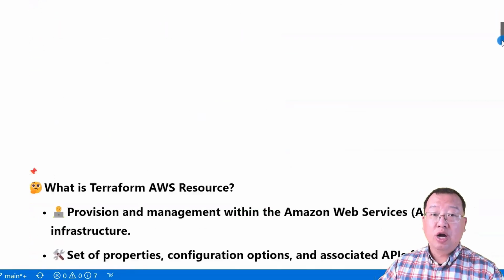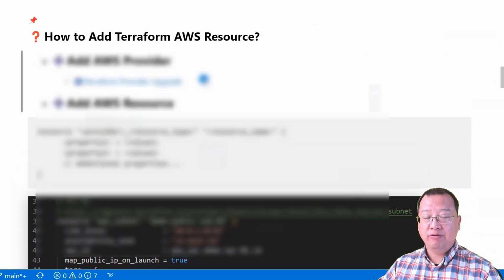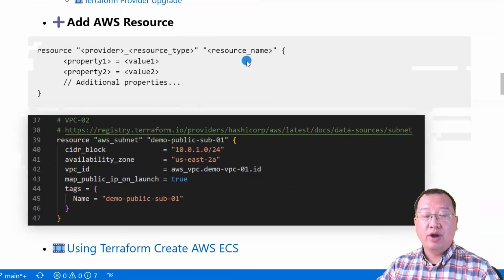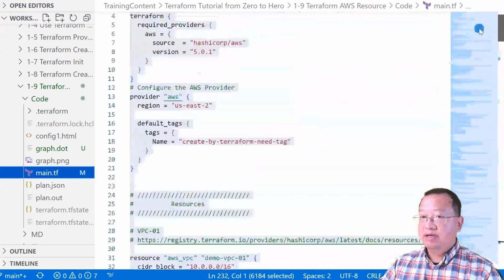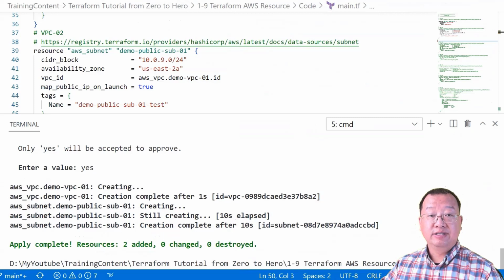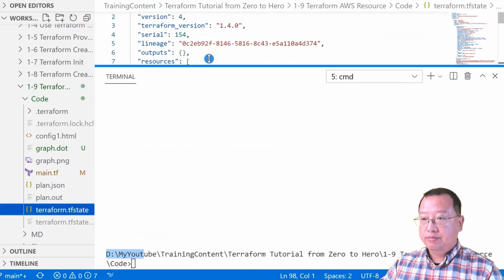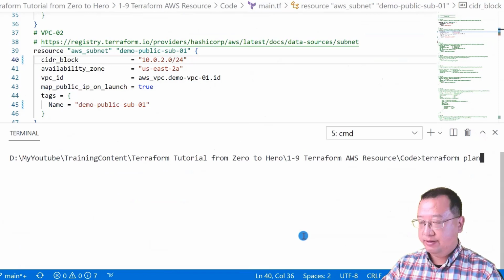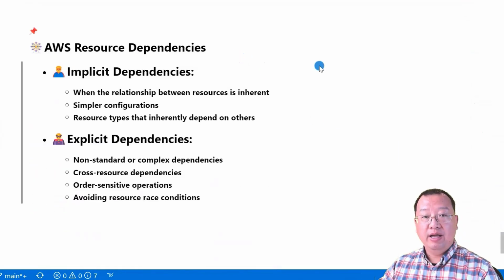Terraform AWS Resource | Terraform Tutorial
Terraform AWS Resource is my hands on demo topic. Terraform AWS Resource  Lifecycle includes: Create, Manage, Update and Destroy.

00:00 🏁 Start
00:51 🤔What is Terraform AWS Resource?
01:32 ❓How to Add Terraform AWS Resource?
03:34 🔃What is the Lifecycle of Terraform AWS Resource?
07:48 🎡AWS Resource Dependencies
08:02 📝 Summary

Also, if you're new to AWS Fargate, GitLab, Docker, Helm 3, or K8S, check out my guides below: